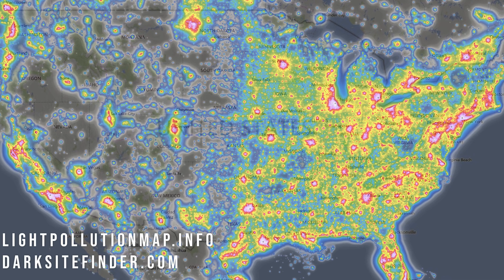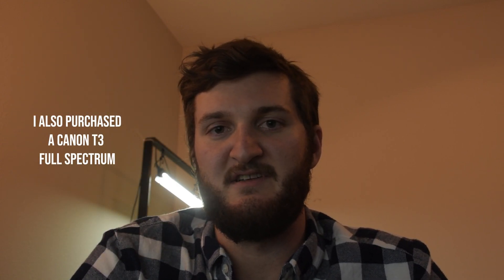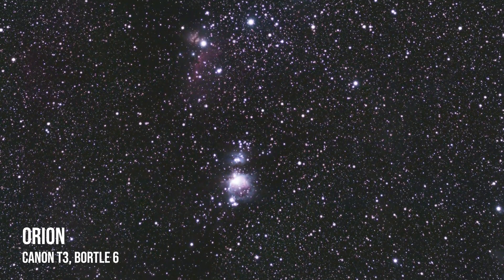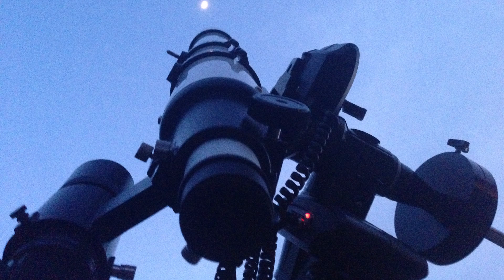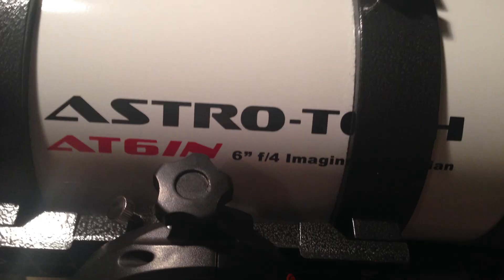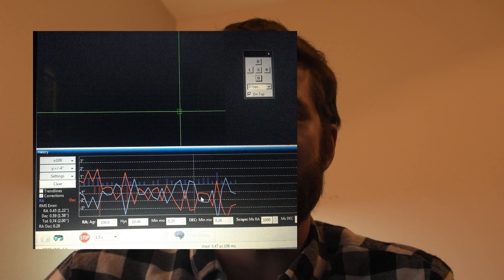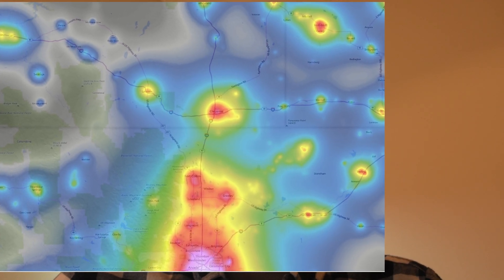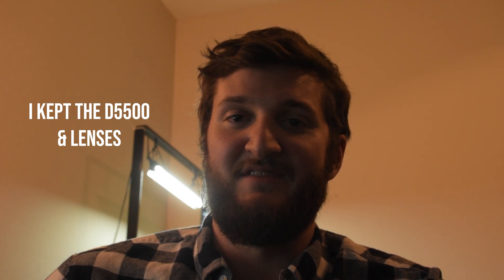My progression in Astrophotography - The results you can expect from upgrades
In this video I talk about the various upgrades I've made in the past, to help you understand what upgrading your gear can look like.

By no means does this ensure you will have the same results as me, but hopefully my experiences can help you understand the differences in quality purchasing various levels of astrophotography gear can do for your images.

In the end, the biggest determinant (in my opinion) in the quality of your astro photos does not depend on the equipment you buy, but the quality of your skies, and light pollution is the biggest factor of them all.

Music in this video is licensed from the artist Ronald Jenkees, in his albums Days Away and Ronald Jenkees. Check him out!